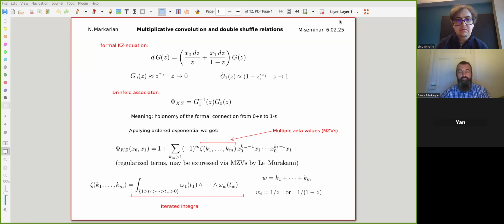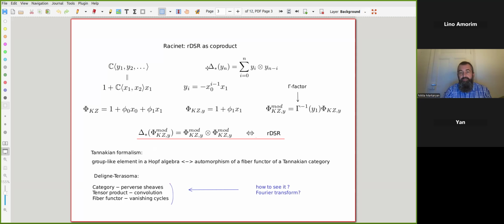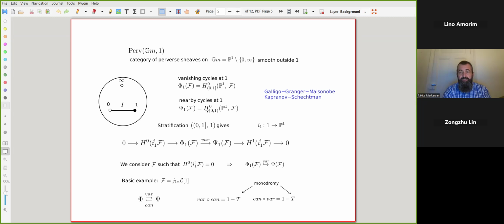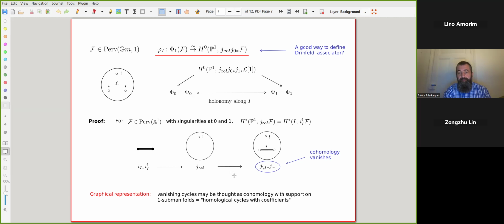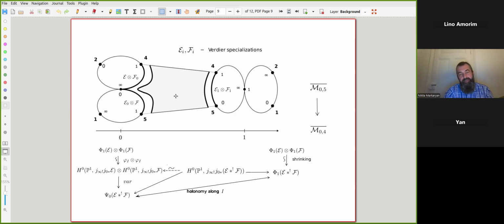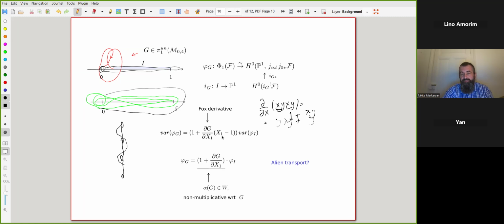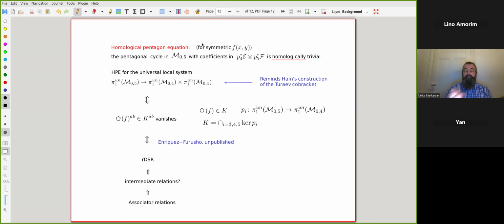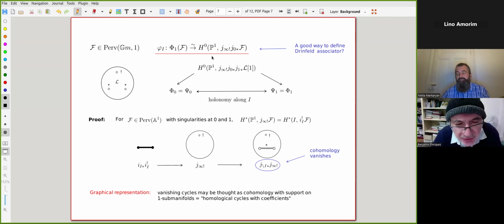Nikita Markarian - Multiplicative convolution and double shuffle relations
Nikita Markarian (University of Strasbourg); February 6, 2025

Multiple zeta values (and their motivic version) is the gadget lying in the heart of many subjects, such as mixed Tate motives over Z.
The geometric relations between them are, therefore, crucial for these subjects. The associator relations are supposed to be the strongest among all relations. Regularized double shuffle relations form another set of relations. The interaction between these two sets seems to be an important question. Deligne and Terasoma initiated a geometric approach to interpreting regularized double shuffle relations. This approach explains the form of these relations: group-likeness of a certain element of a Hopf algebra. The tensor category standing behind this Hopf algebra is a certain category built of perverse sheaves, the tensor product being given by convolution. I will present my version of this approach, which (in my opinion) clarifies and simplifies some points. The first part of this story is published as preprint